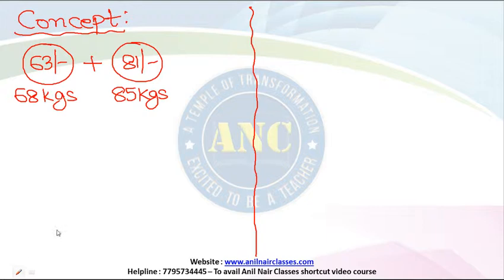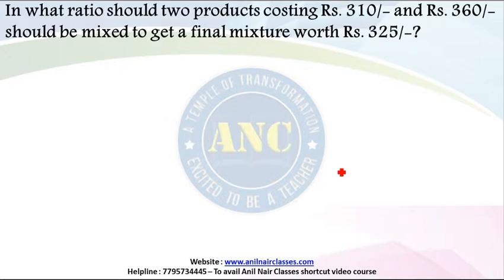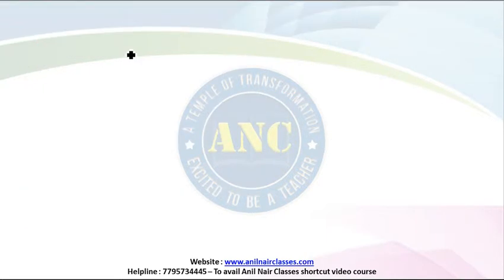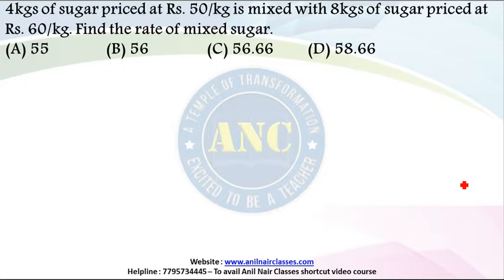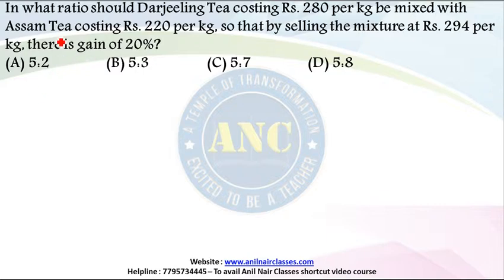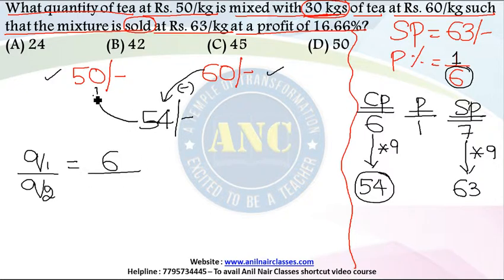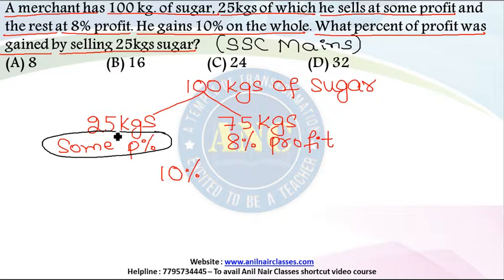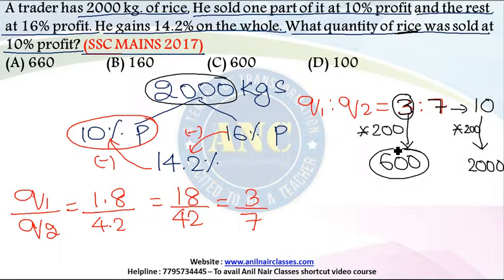Allegations (Session 1) by Mr. Ajay Kumar